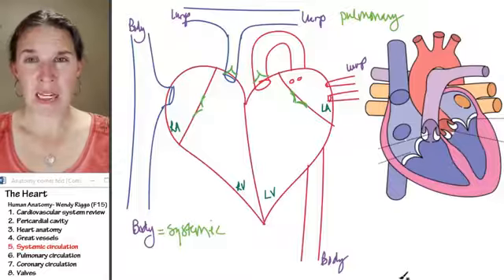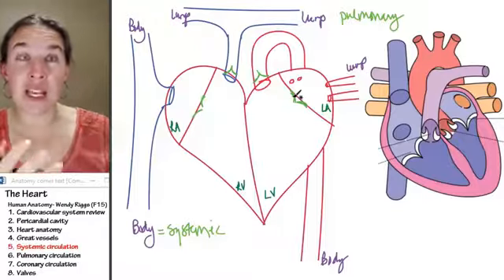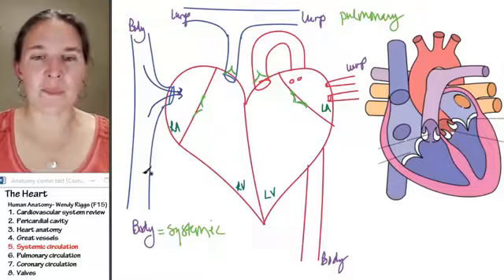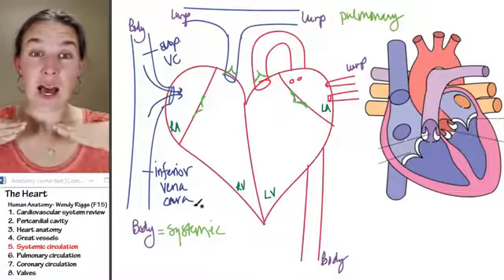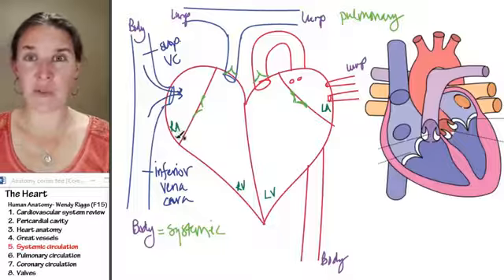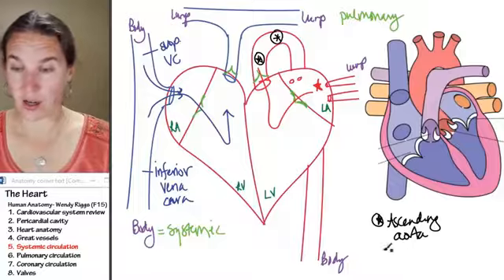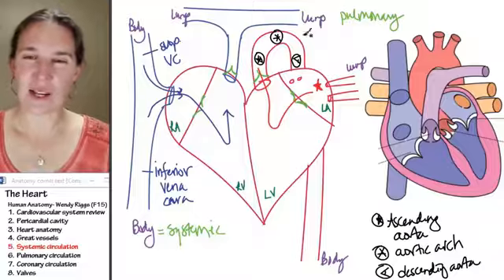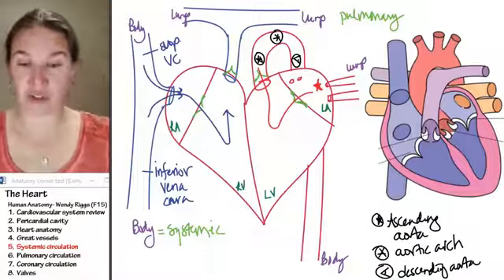Systemic circulation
subscibe plz